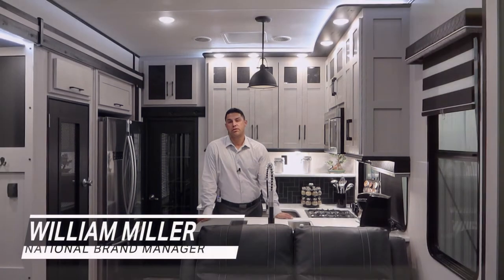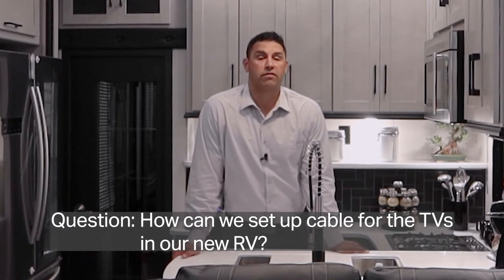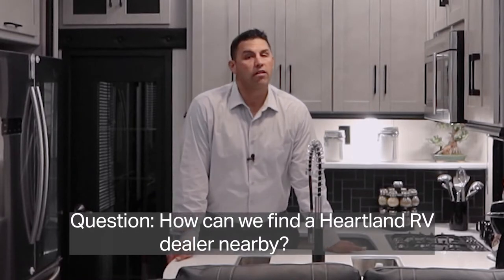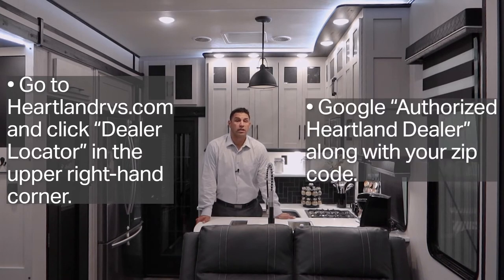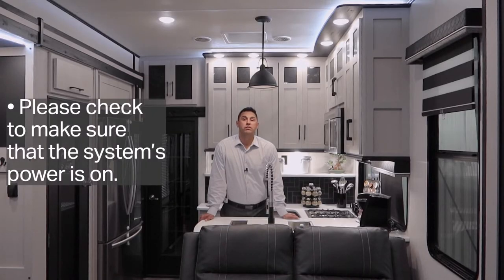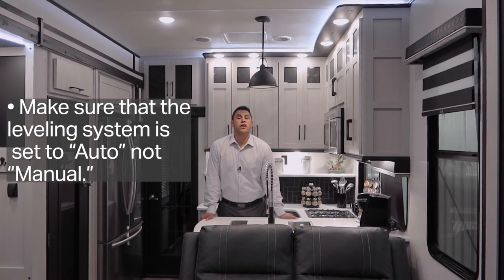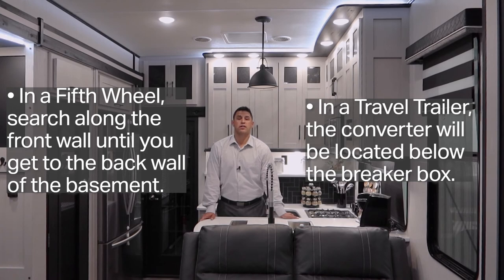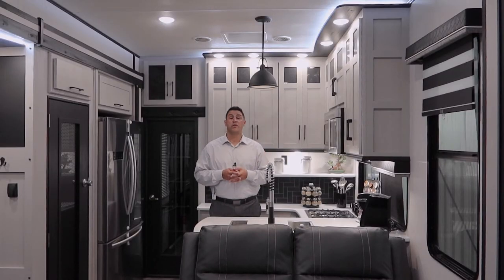Heartland RV presents: Q&A with Will (Episode 2)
In this episode, we answer your questions regarding how to find an Authorized Heartland Dealer nearest you, setting up WiFi for the first time, your Heartland RV's auto-leveling system and more.